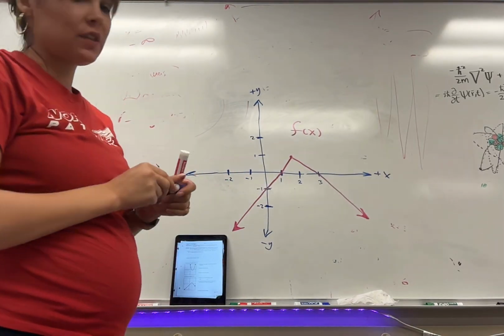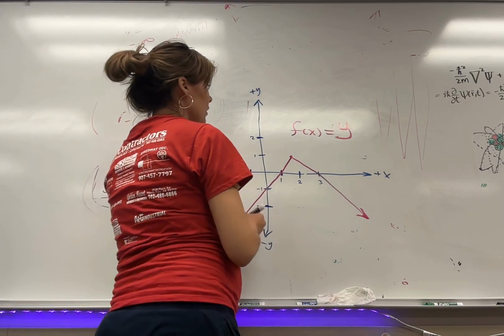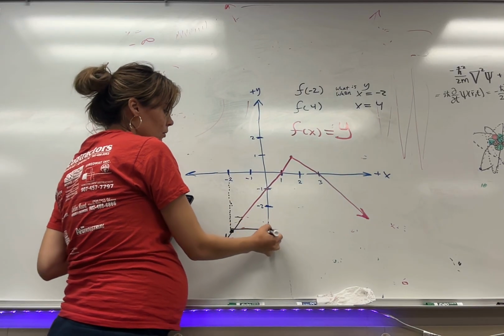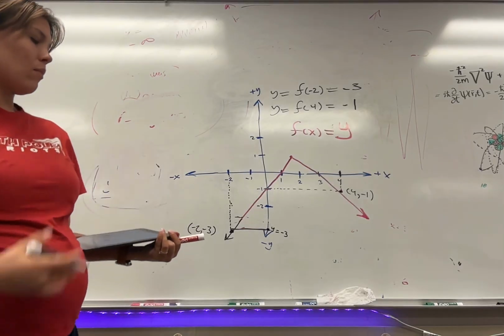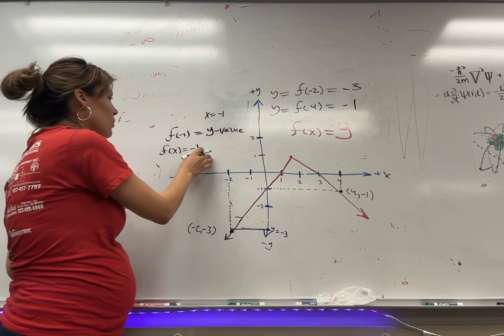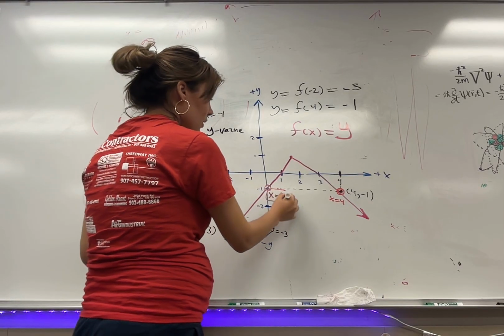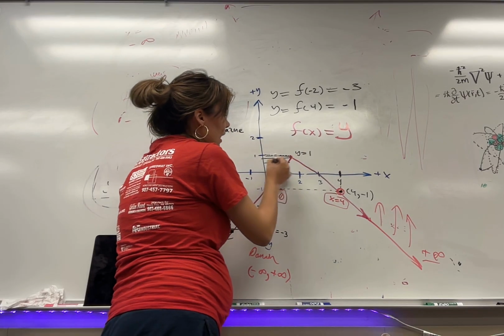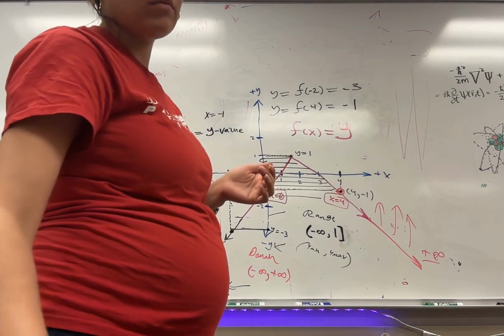Functions: Problem 2, Part 2